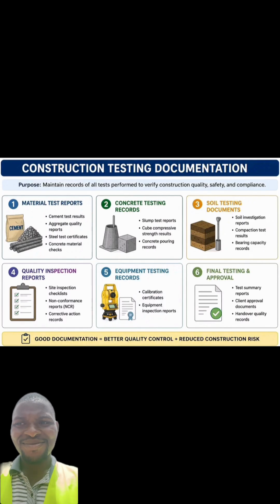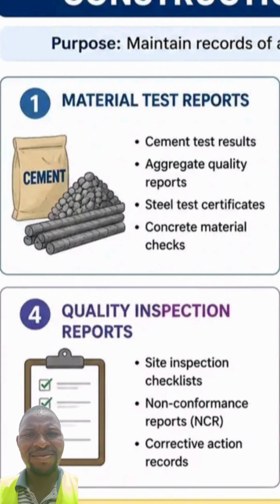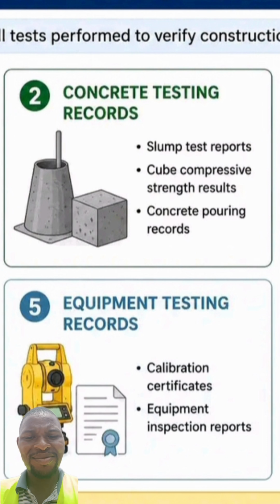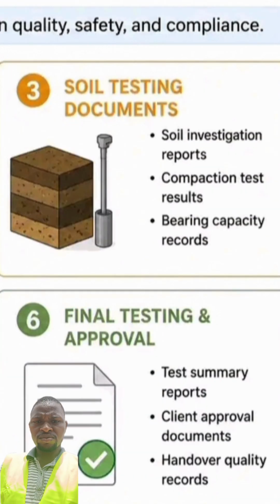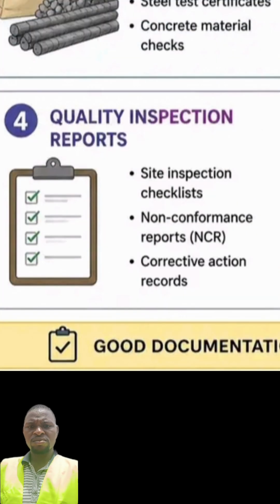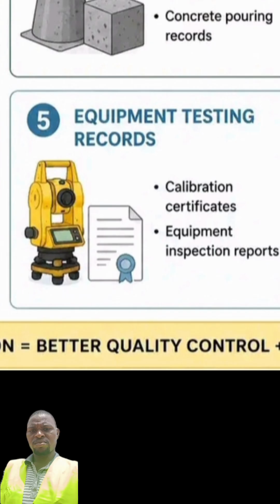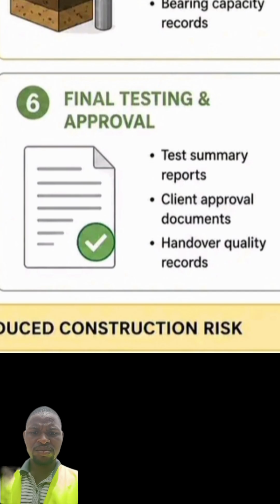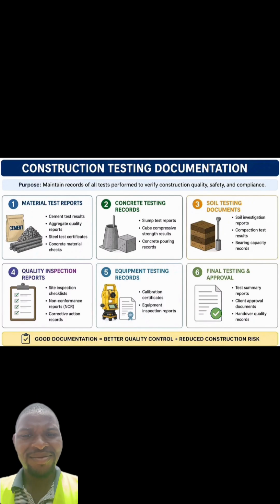Construction Testing Documents